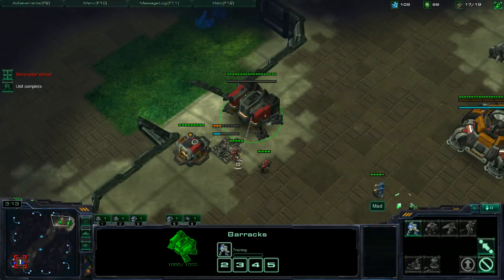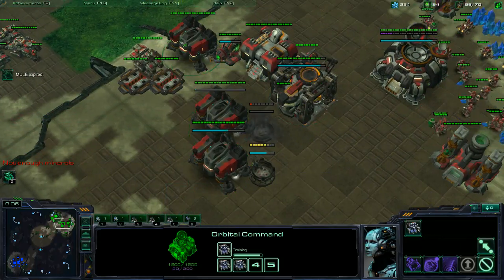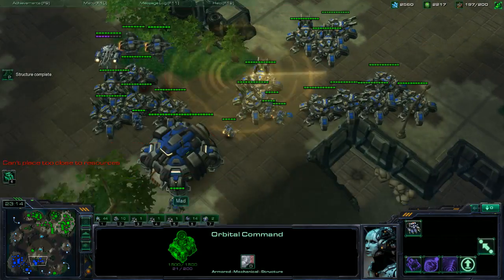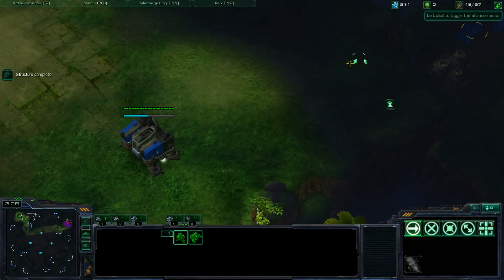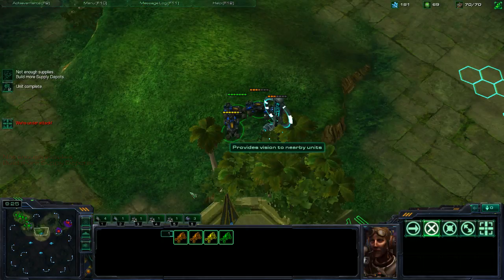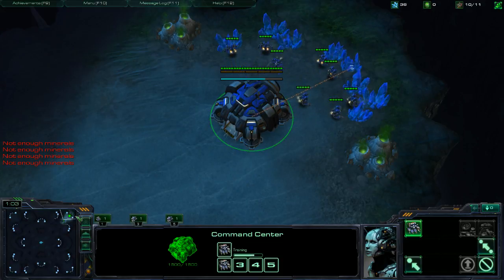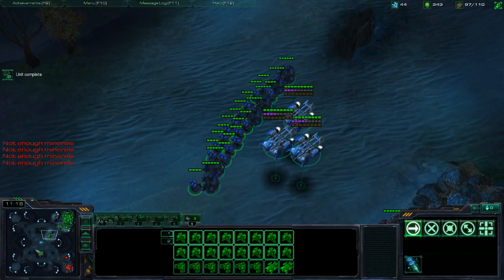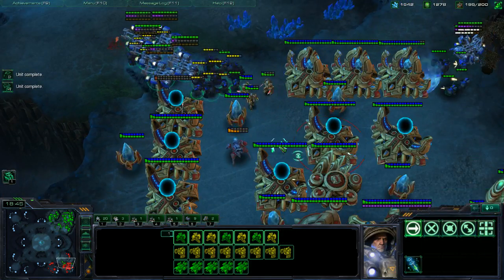Starcraft II - Terran Tutorial Working up from Bronze League - Part2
In this multiple part tutorial, I purchase a new Starcraft 2 account and start playing from the bottom, explaining everything from the options menu, to how to play solid and as straight up as can be! We discuss settings, overall strategy, game reading and safe builds as we play on the ladder walking through every thought process and decision made to play a 100% winning record.